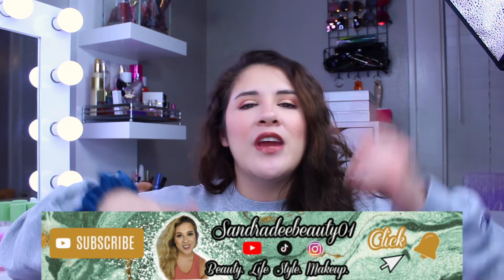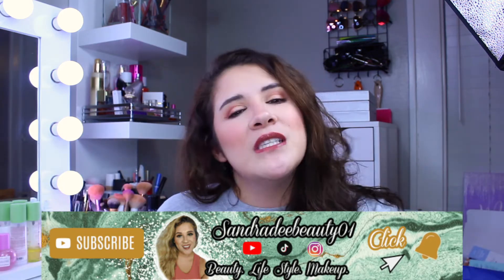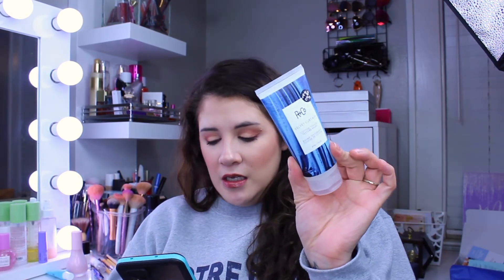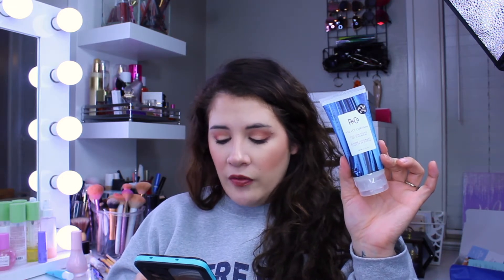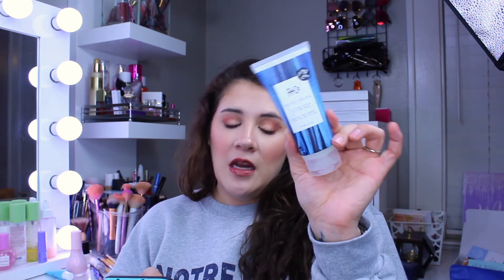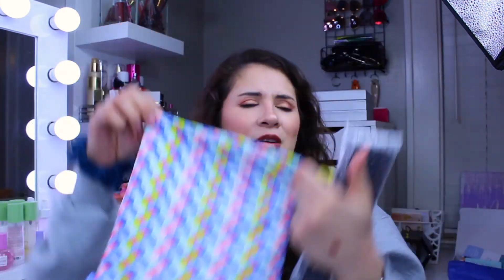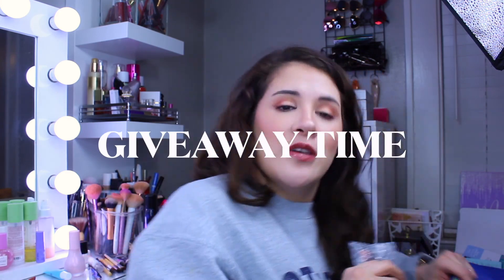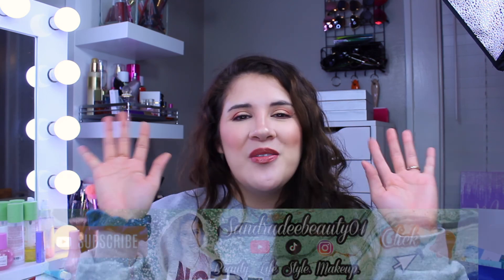IPSY GLAM BAG X MARCH 2022 & GIVEAWAY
Winner is Beautiful Butterflies.. Pinned Comment. please DM on IG with information. thank you!

WHATS UP DEEVA FAM!!
WE ARE AT IT AGAIN WITH ANOTHER MAKEUP SUBSCRIPTION UNBOXING. THIS OBVIOUSLY IPSY GLAM BAG PLUS FOR MARCH 2022 AND THIS IS ALSO THE GIVEAWAY VIDEO. SO, STAY UNTIL THE END TO SEE WHAT IM GIVING AWAY. SO LETS GET INTO THIS.

MUCH LOVE,

SANDRA DEE

This Video! Lol

2. Thumbs up this video. It helps a lot!!!

Too Easy!!

Extra entries:
4. Don't leave IG Handle or comment won't stick but if name is different then on here tell me with some kind of hint of what it could be... for example ❤symbol with handle name instead of the @ sign and that you follow me and where..

This will go for about 1 weeks ish and will end on Sunday, April 3rd at 11:59PM EST. Winner announced that weekish on this video and on my IG story! the more my channel grows the longer sometimes it take for me to tally up all the entries. Thank you for being patient with me.

OTHER VIDEOS YOU MIGHT LIKE
CURRENT SERIES:

NEW CODE ALERT!

I am a New Ambassador for Care/of Vitamins

I have been taking care of vitamins for almost 2 years. So easy to take and its all in one packet. Your first Box will have a 30 day supply!! Take the Quiz to help figure out what vitamins would be best for you based on what your needs are. This is a subscription service but you can skip a month or more if you fall behind. I have had months where that's happen to me. So give it a try if you want to start this year a healthier you.